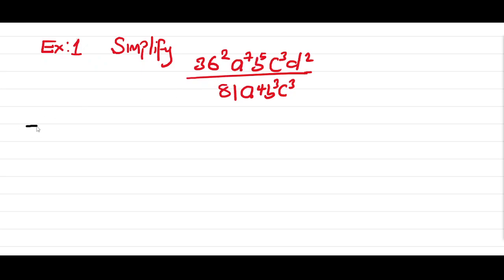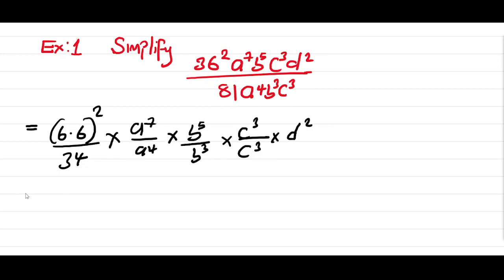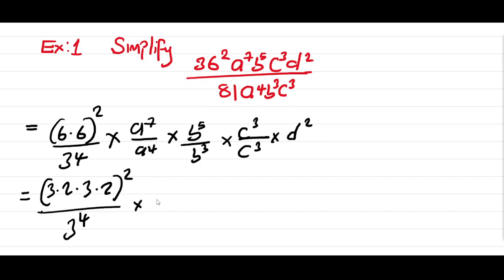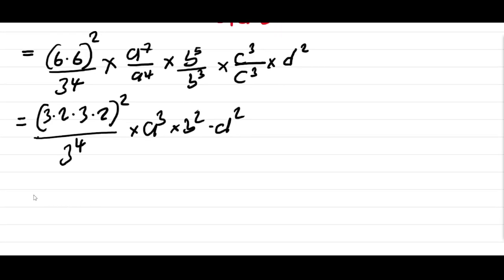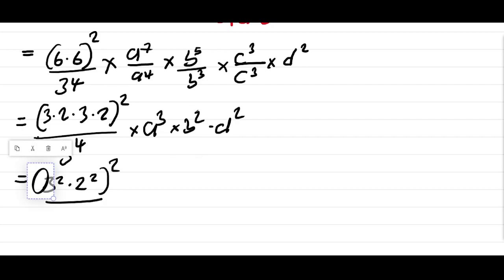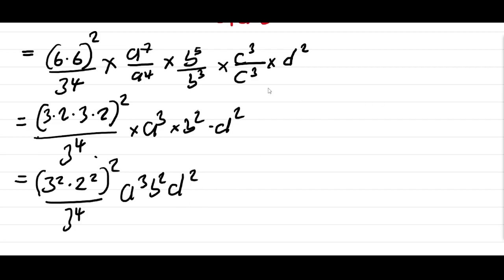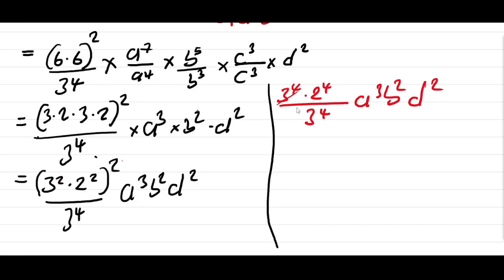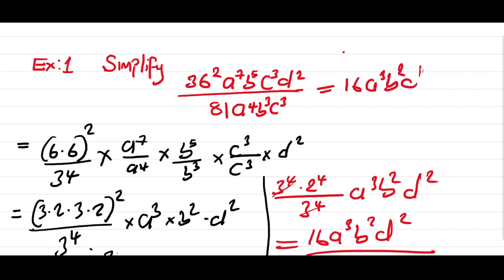Algebra7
Theory of Indices (Example 1) ||Algebra Lecture 7||